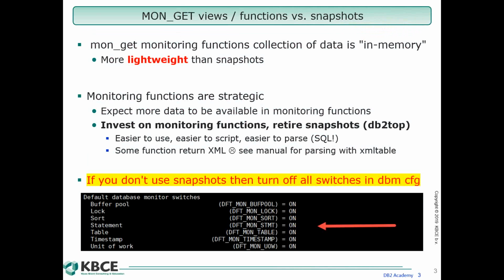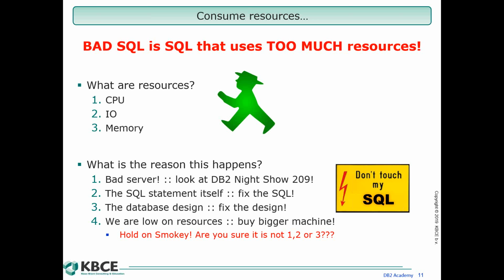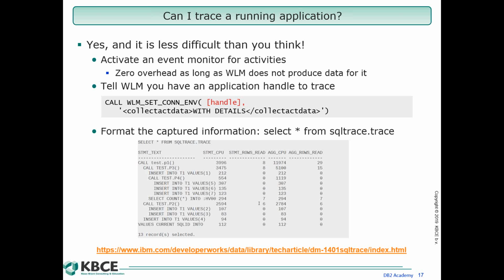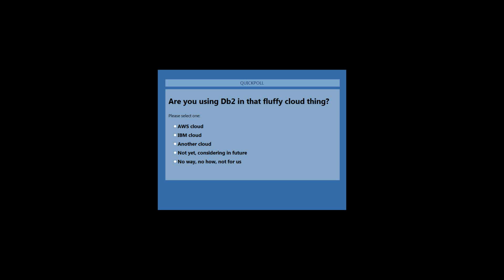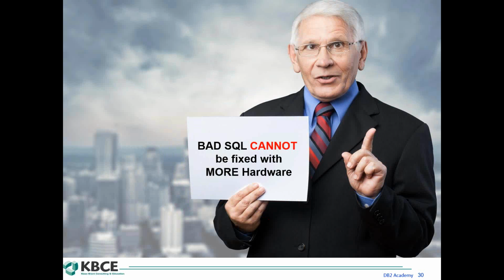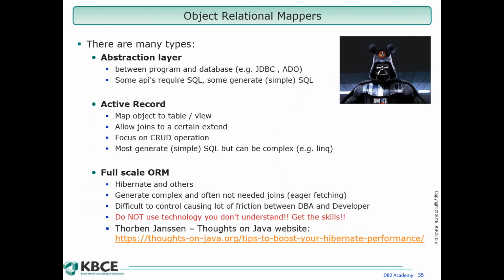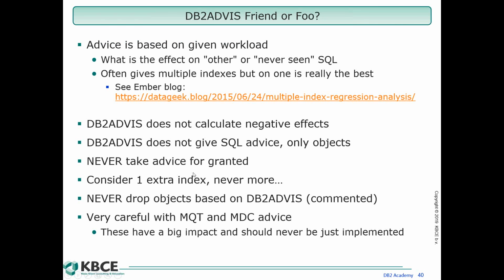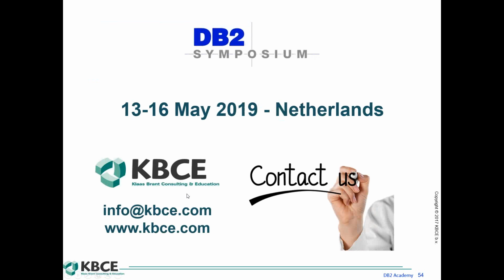The Db2Night Show #212: Db2 LUW SQL Tuning with guest Klaas Brant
Our special guest, Klaas Brant, IBM Db2 GOLD Consultant and Lifetime IBM Champion, returns to share with us his SQL tuning methods! How to find bad SQL? Fix it? Prevent it? You will learn about monitoring, runstats, and see many helpful SQLs!